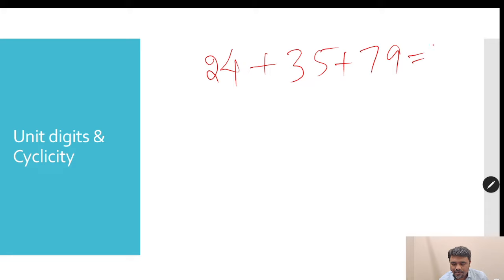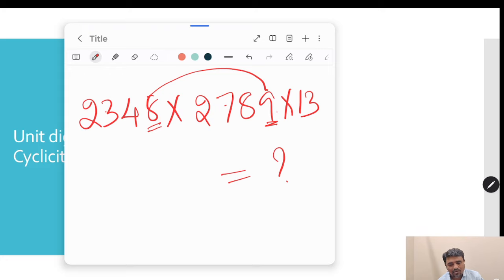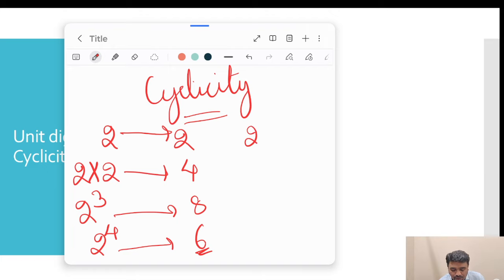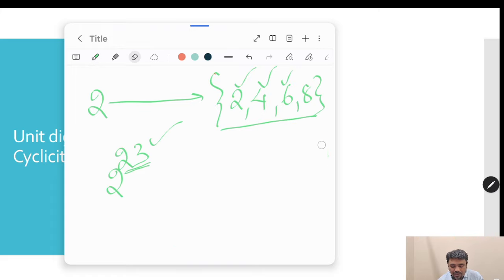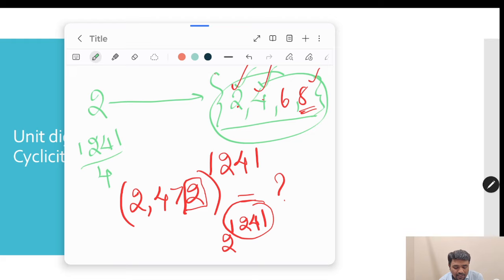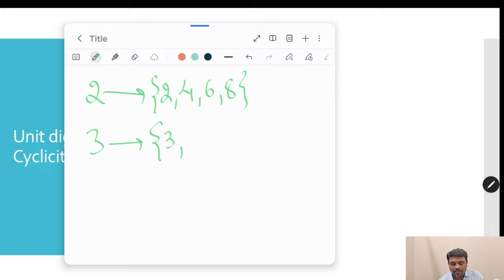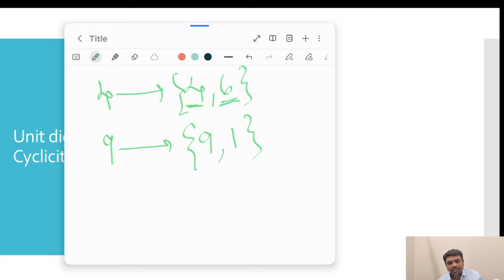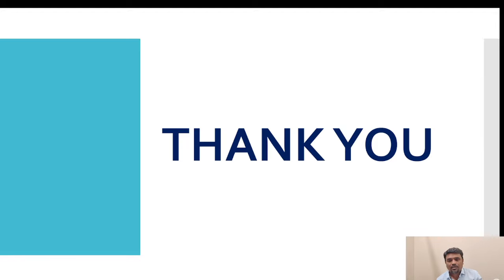Number system -3(unit digit)